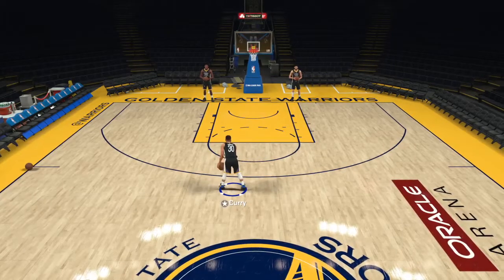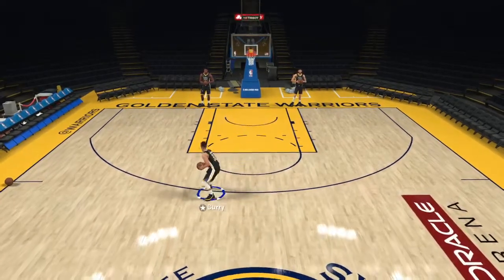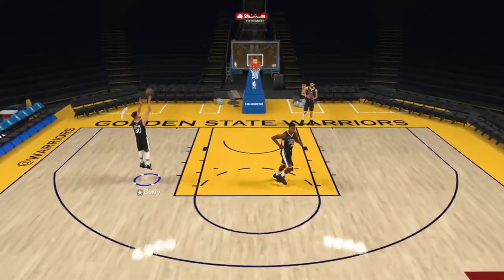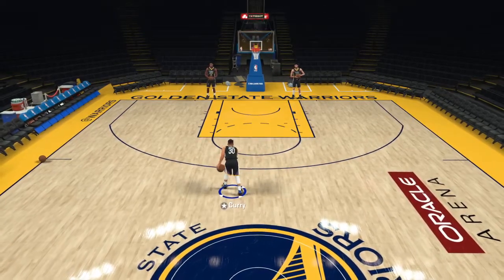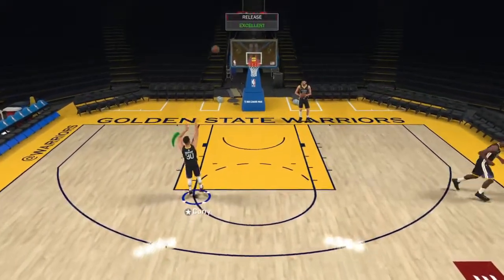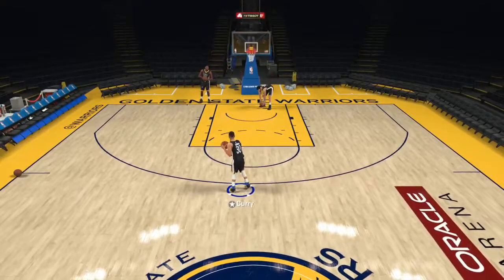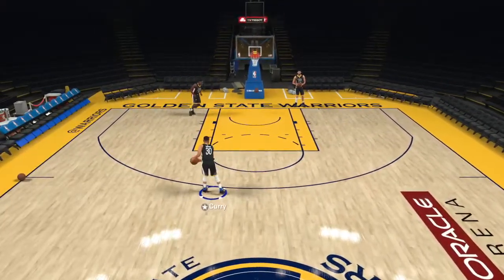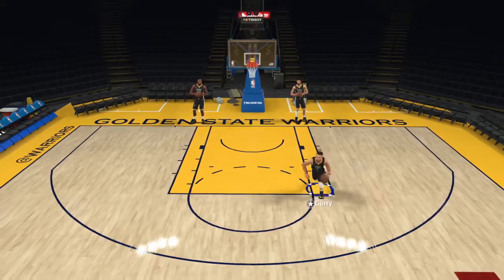NBA 2K18 Tutorial: Basic triple threat, jab steps and set-ups